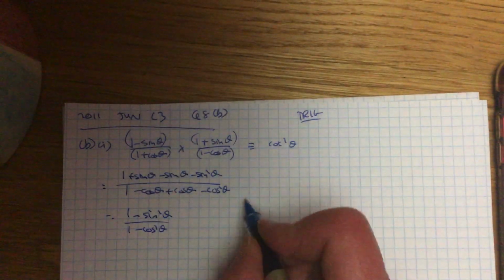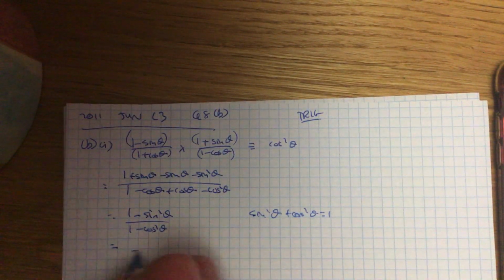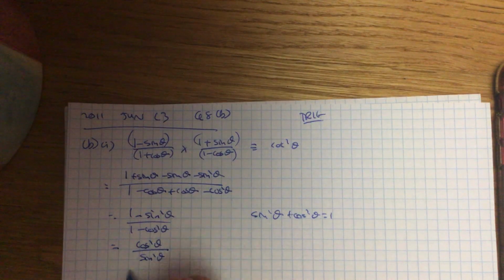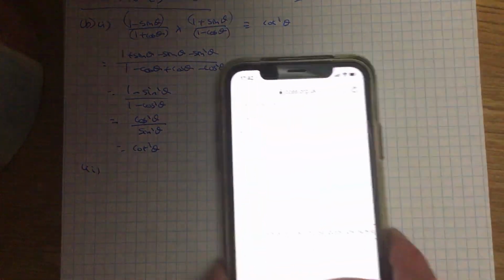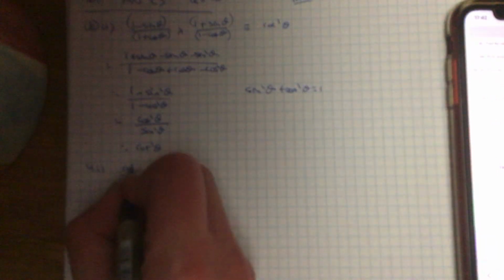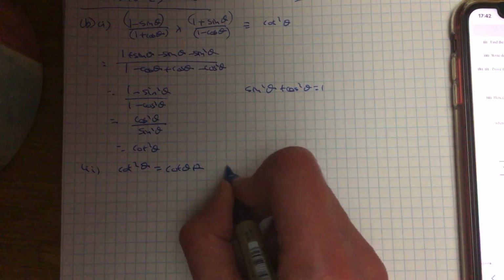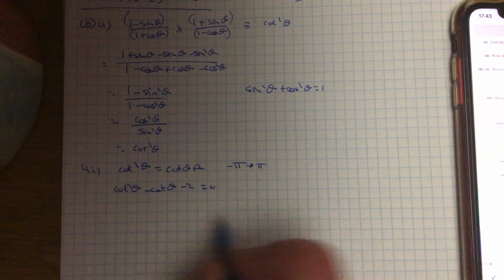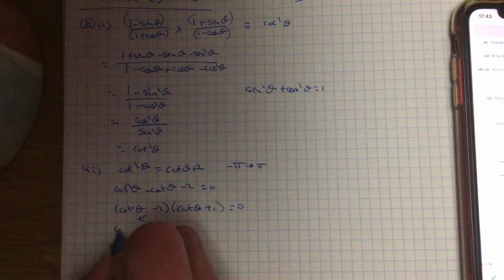2011 Jun C3 q8b